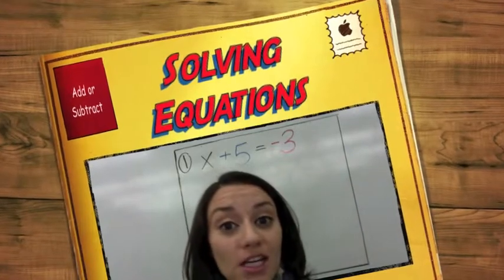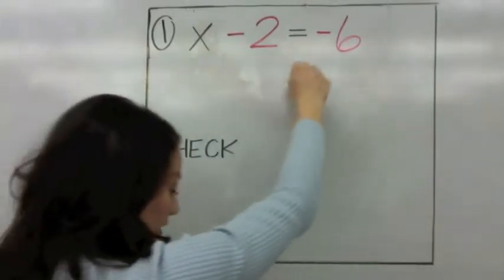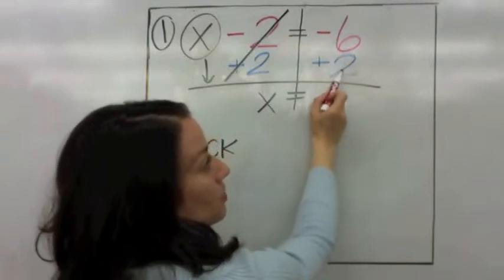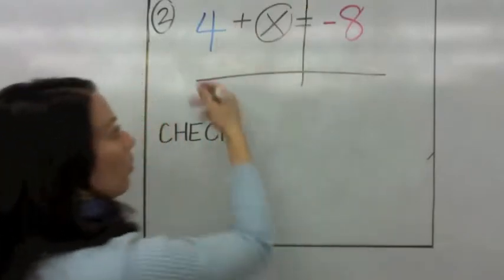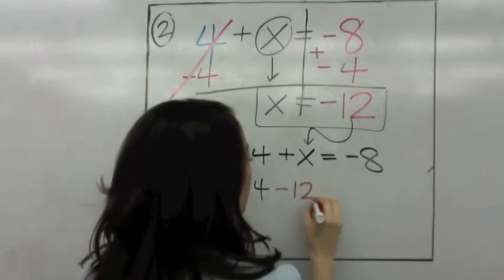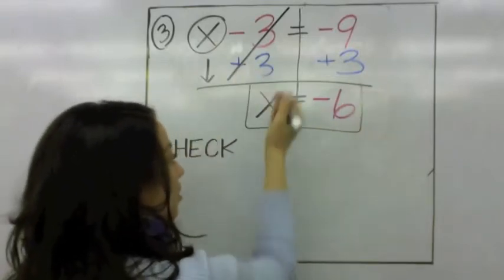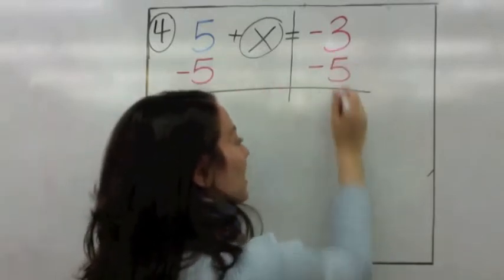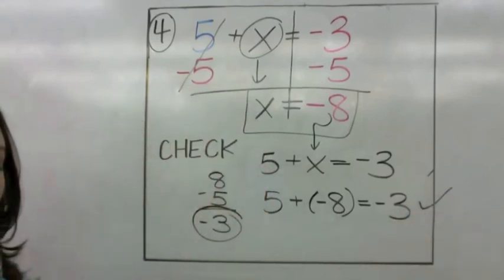Solving Equations Add or Subtract